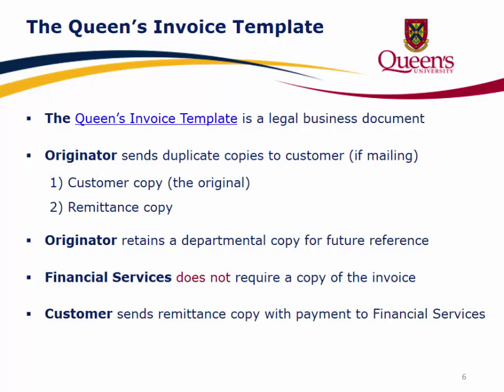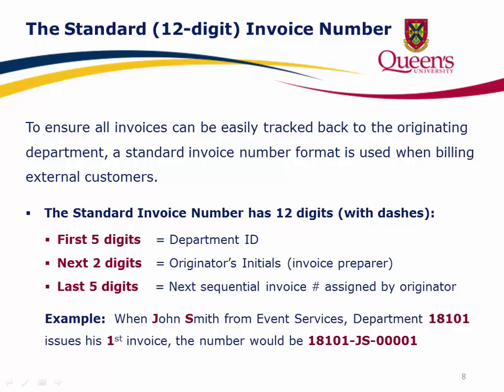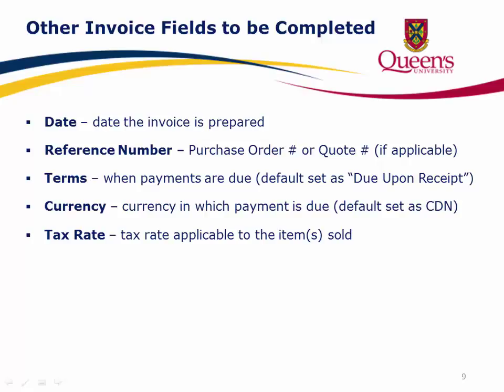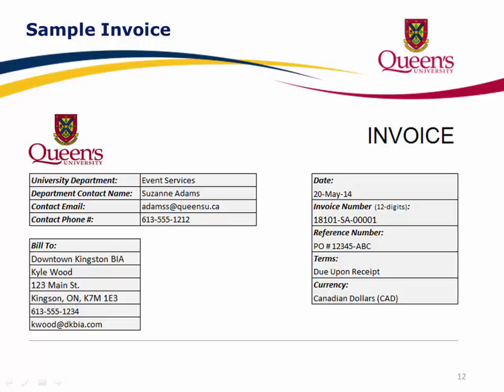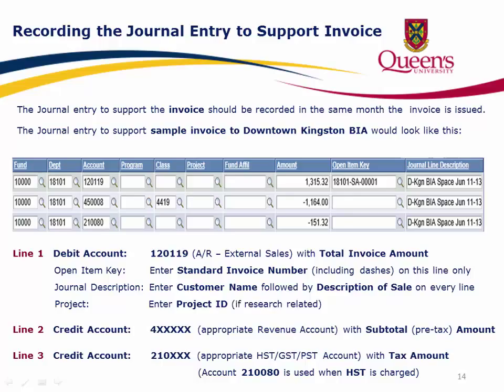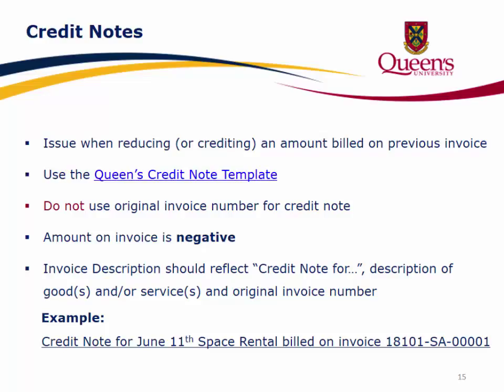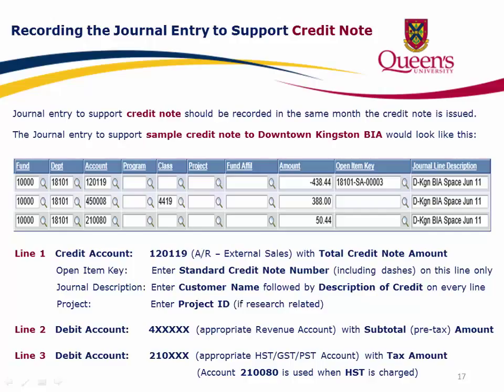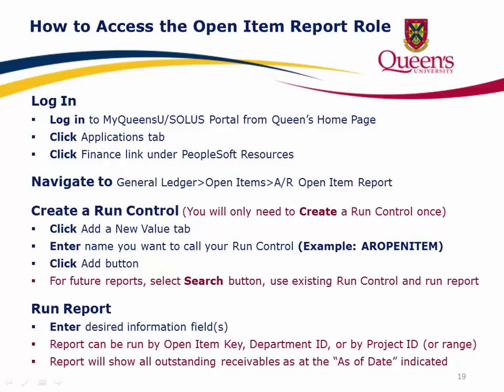AR Preparing an Invoice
Billing external parties for amounts due to Queen's is a common occurrence for many departments.  This tutorial provides instructions for invoice preparation, how to record and track invoices issued, how to issue invoices, and the collection and deposit of payments received.